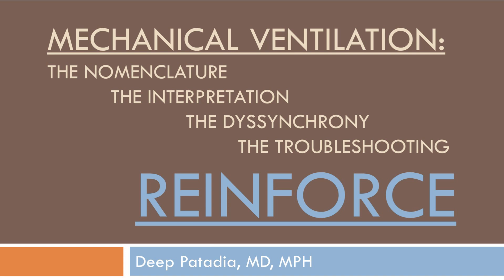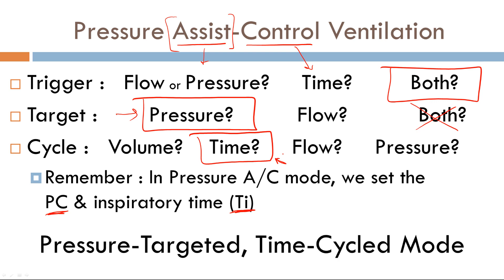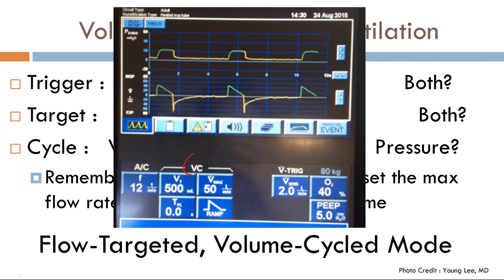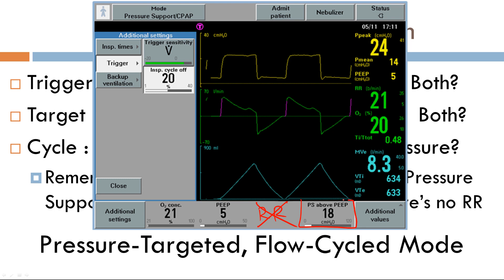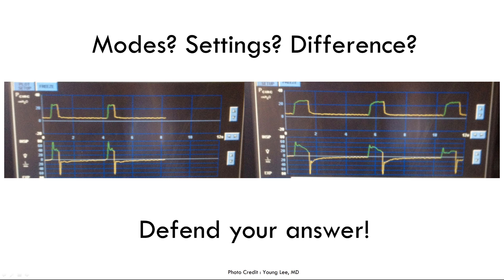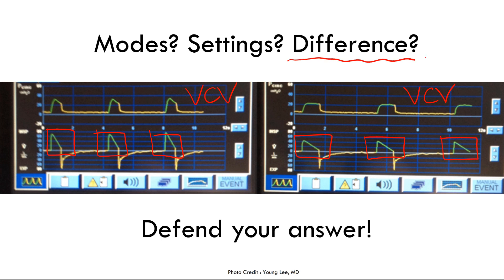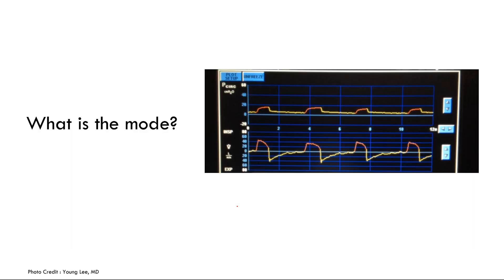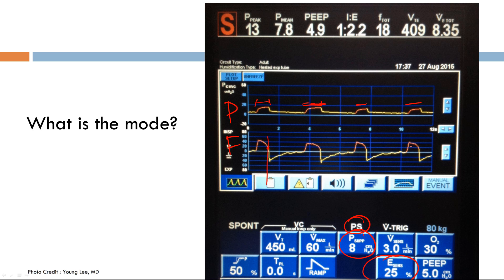MV: 6 - Reinforce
Mechanical Ventilation - Part 6 - Reinforcing concepts of trigger, target, and cycle for various modes of ventilations.